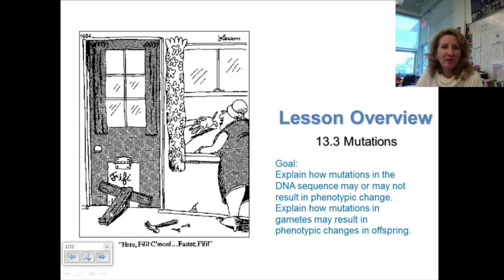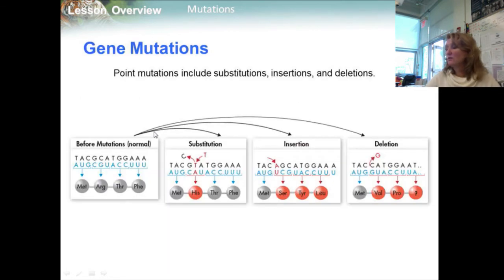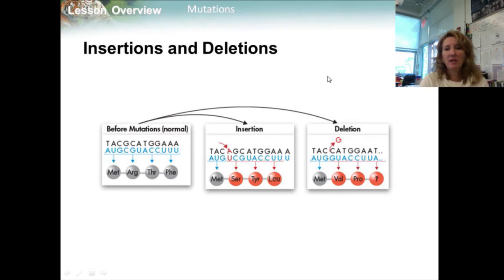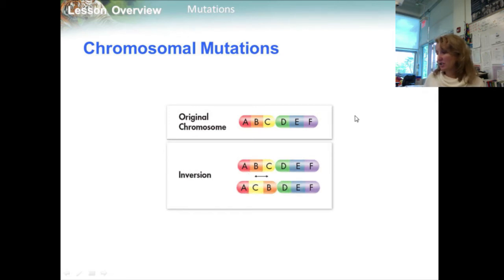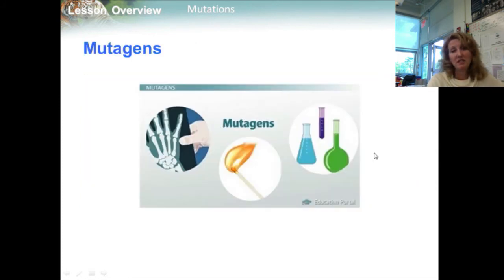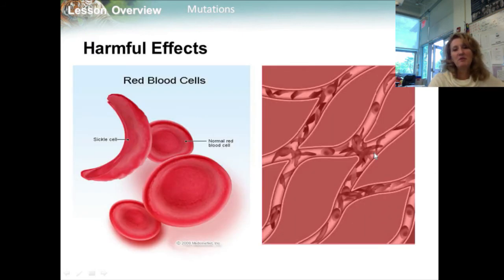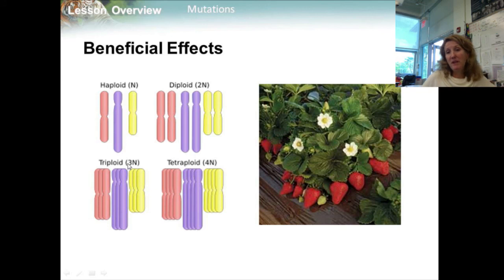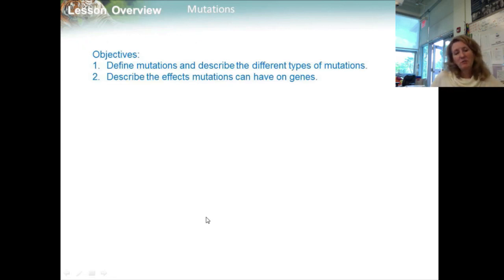14.3 FAU High Bio